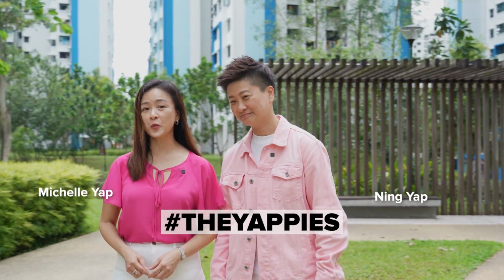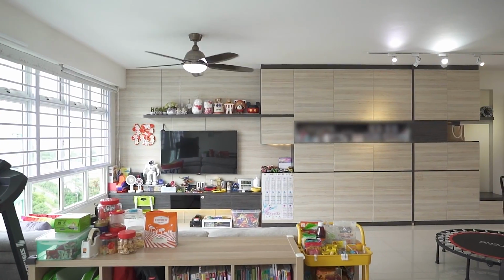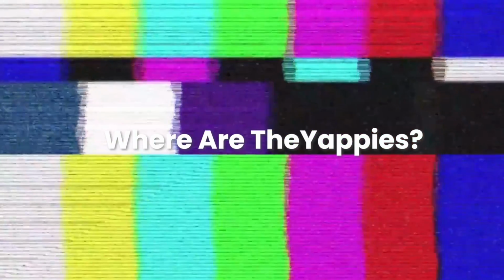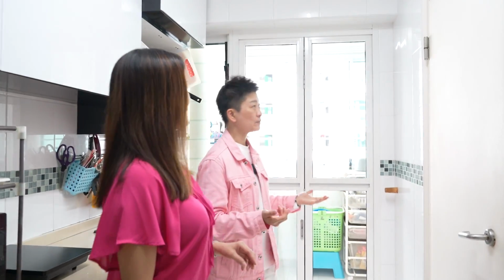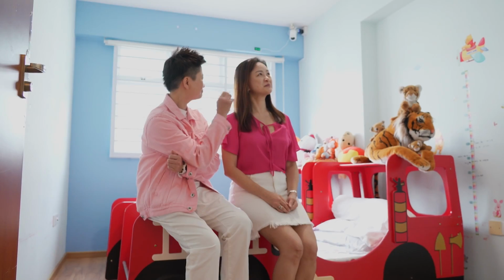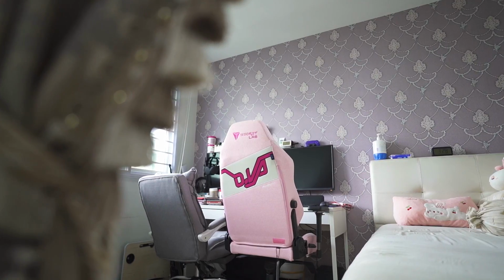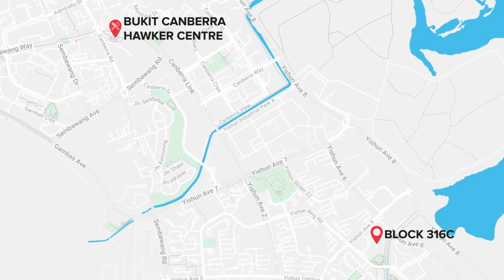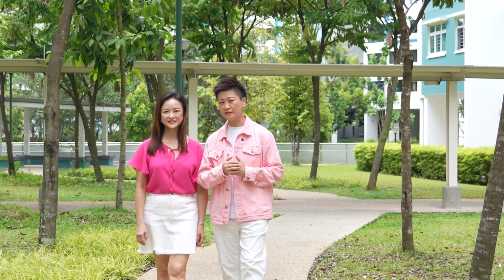Max Privacy, High Floor 5I Rare in this Newer Estate | 316C Yishun Greenwalk TheYappies (Home Tour)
You would love the space in this HDB 5 room of 112sqm. Similar to a private condominium layout of 3 bedrooms plus study, there’re lots of space for the young and young at heart to get their creativity into action!

The wide living and dinner areas with full rows of windows cast natural light and breeze into the unit, making it bright and cheery.

Located on a high floor, this unit only has one immediate neighbour and enjoys maximum privacy. Situated in a newer estate within Yishun and surrounded by amenities, healthy lifestyle spots and within 1km to 5 primary schools, this unit is ideal for families with young school going children or those planning to start a family!

(CEA Licence No: R004853H / L3008022J)
(CEA Licence No: R005963G / L3008022J)